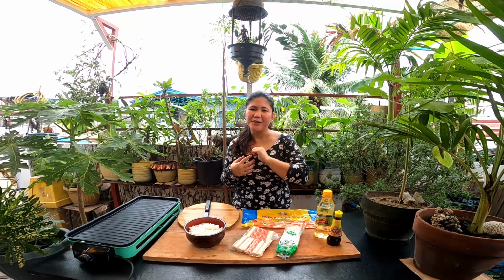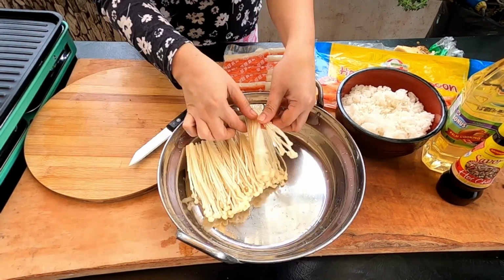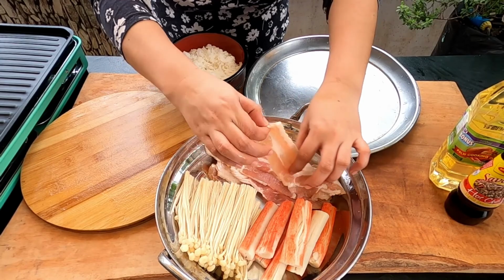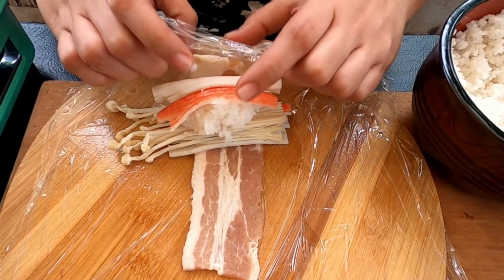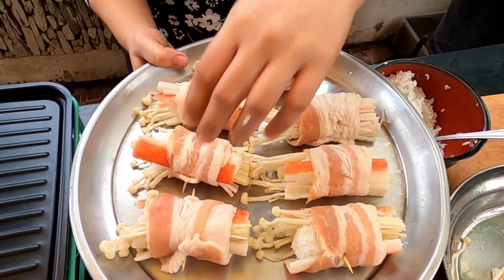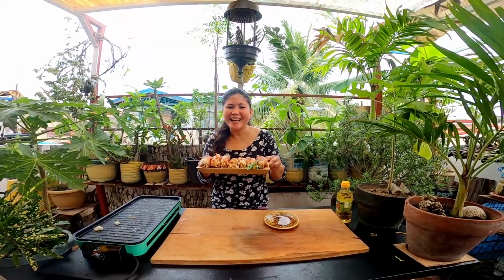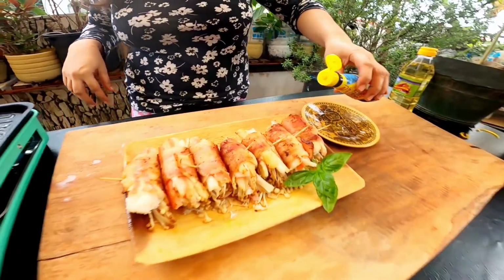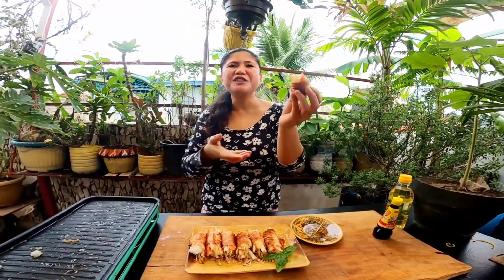Rice Ball wrapped in Bacon | Grilled Enoki | home cooking with joyce alvior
Hi Guys, for today sharing to you my Rice ball wrapped in bacon with enoki mushroom and crab stick. Try this at home as bonding time with your family and friends. Everybody will love this recipe, fully loaded. Thank you guys for always supporting my youtube channel.